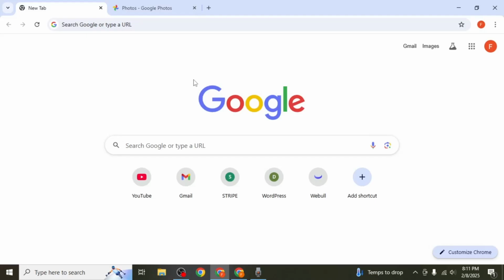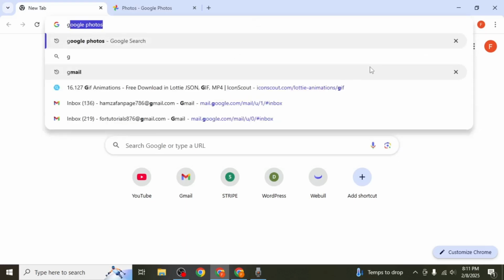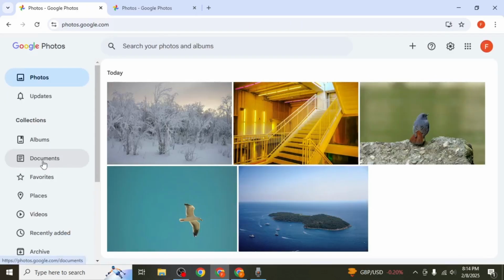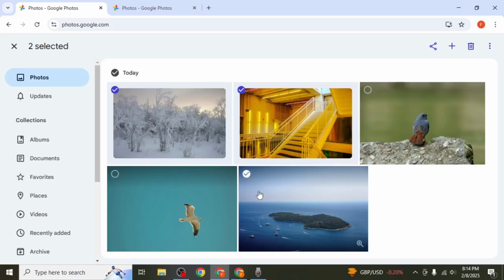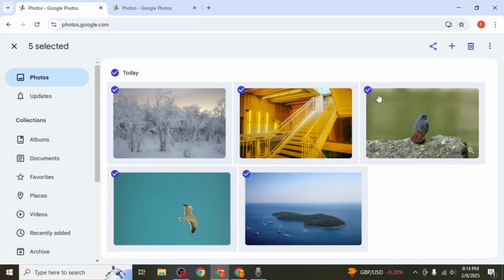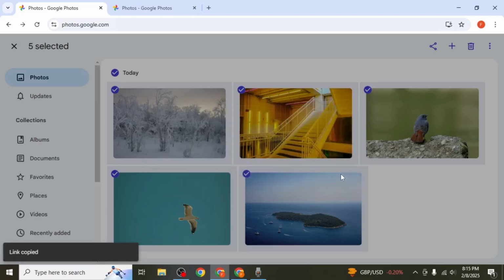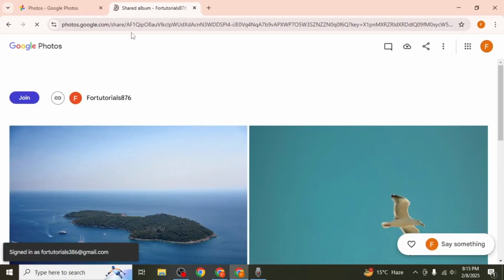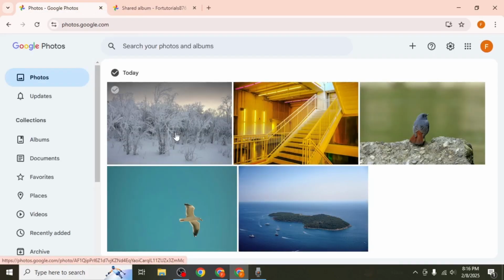How to Move Google Photos from One Account to Another (Step by Step)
Want to transfer your Google Photos to another account? In this tutorial, I’ll show you the easiest way to move Google Photos from one account to another using Google Takeout, shared albums, and other methods. Watch now!